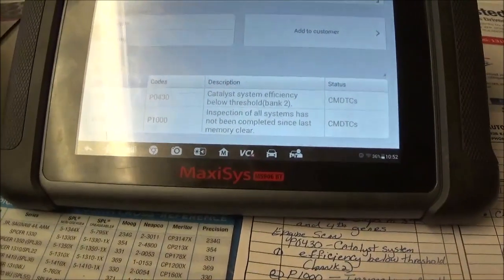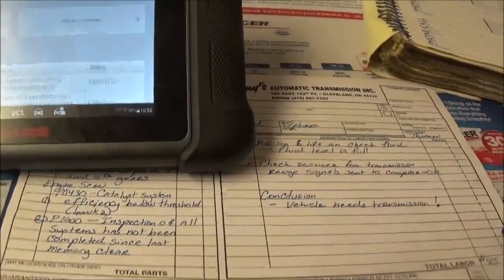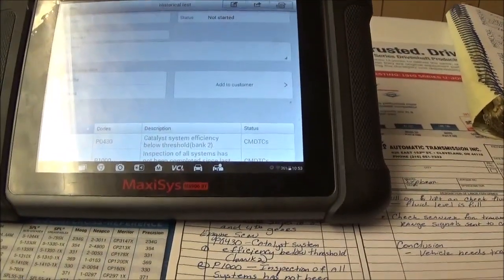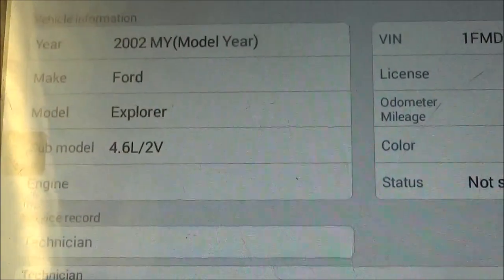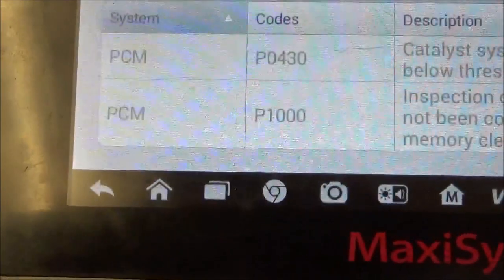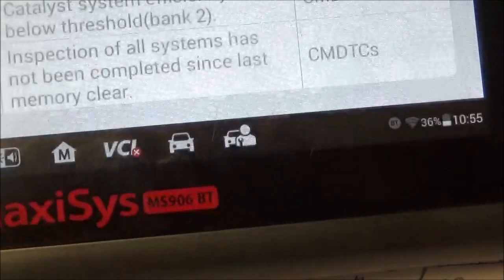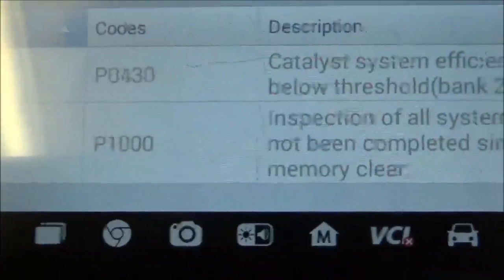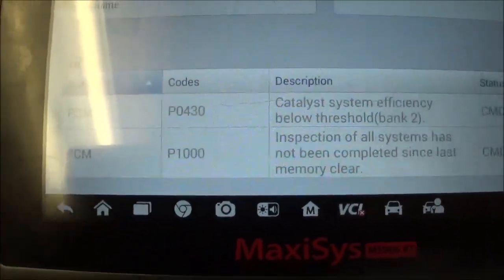LEMON CAR: HOW TO TELL IF SOMEONE IS TRYING TO HIDE ENGINE PROBLEMS WHEN BUYING A VEHICLE.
Take a quick look at the engine computer to see if the check engine light has been on before buying a vehicle!